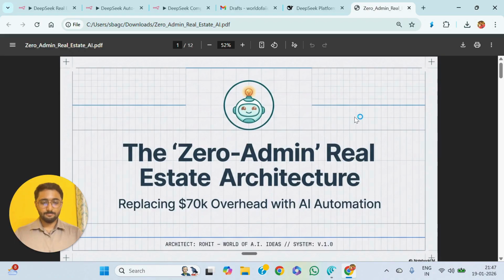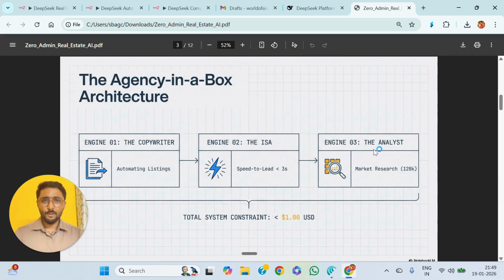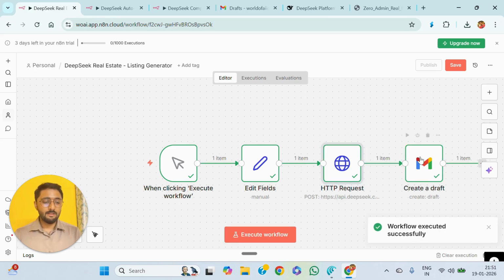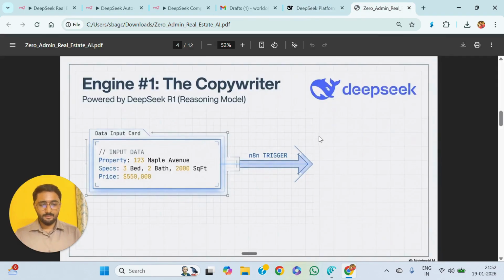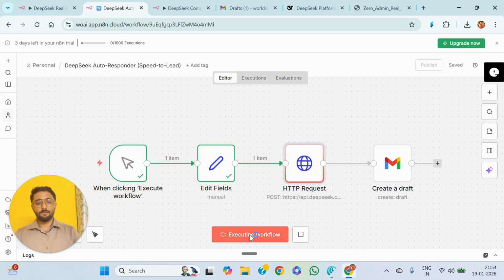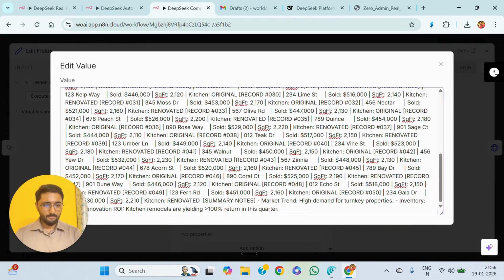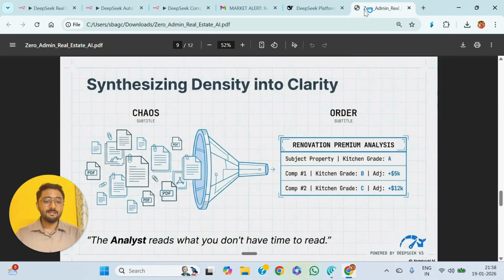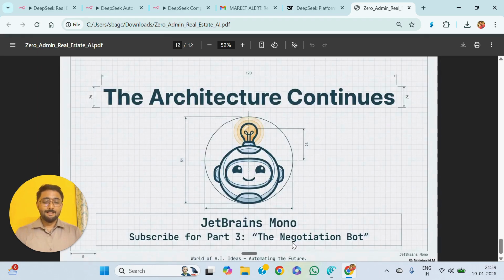I Built a "Zero-Admin" Real Estate workflow for less than $1 (DeepSeek + n8n)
Last week, I said AI could replace a $70k Real Estate Assistant. Today, I prove it.

In this video, I build a complete "Zero-Admin" architecture live on camera using DeepSeek R1 and n8n. We build three specific engines:
1. 🏠 The Copywriter: Turns bad data into sales pitches (Cost: $0.004)
2. ⚡ The ISA: A Speed-to-Lead bot that replies in 1.5 seconds.
3. 📊 The Analyst: A Market Analyst that reads 50 appraisals in one click.

📂 GET THE WORKFLOW FILES:
Comment "WORKFLOW" below and I will send the JSON code directly to your inbox so you can import this system today.

TIMESTAMPS:
0:00 - The $70k Problem
0:45 - Engine 1: The AI Copywriter (DeepSeek R1)
3:12 - Engine 2: Speed-to-Lead Responder (DeepSeek V3)
6:25 - Engine 3: The Context Window Analyst
9:50 - The Receipt: Cost Breakdown ($1 vs $70k)

TOOLS USED:
* n8n (Automation)
* DeepSeek API (R1 & V3)
* Gmail